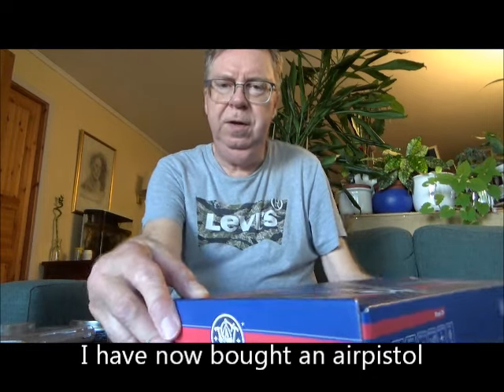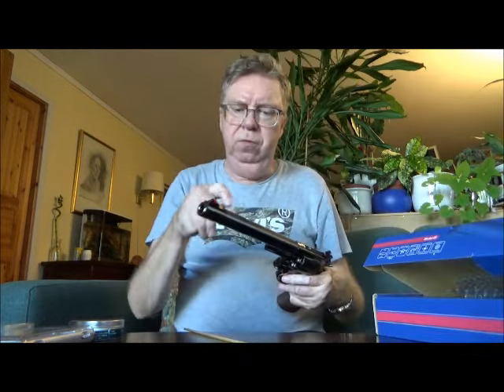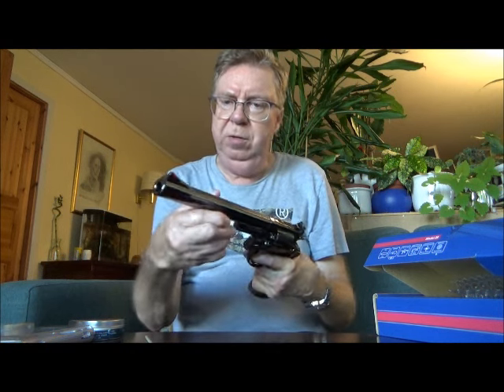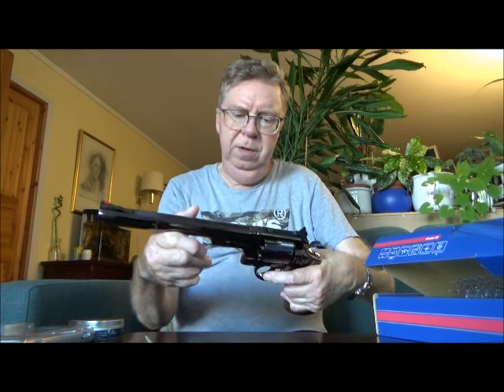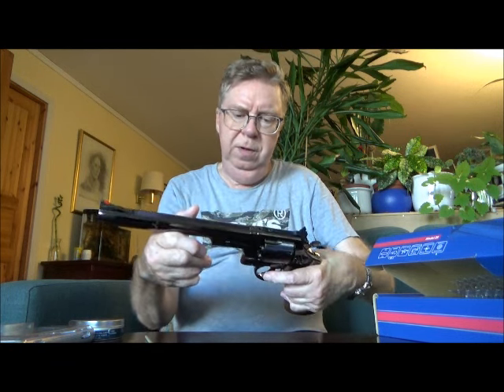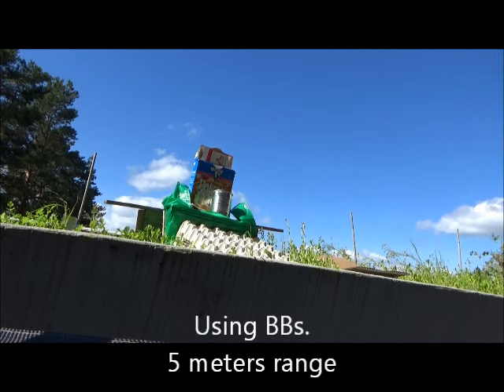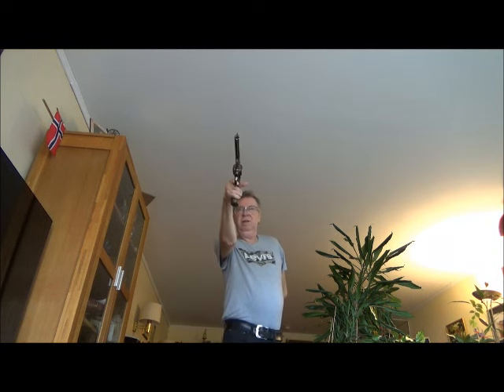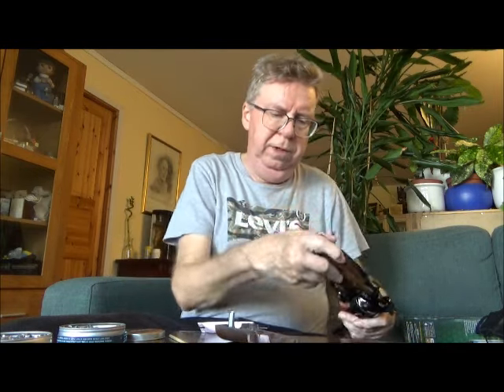Umarex Smith & Wesson M29, BB Revolver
Bought me a BB gun revolver. Its a replica of the S&W M29 with 8 inch barrel. In this video I test velocity, accuracy and shooting at a tincan.